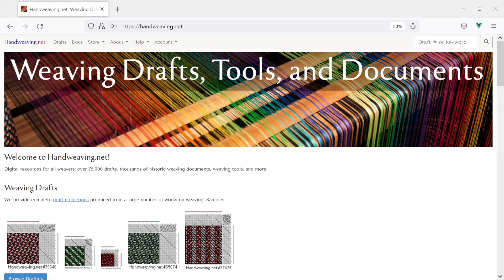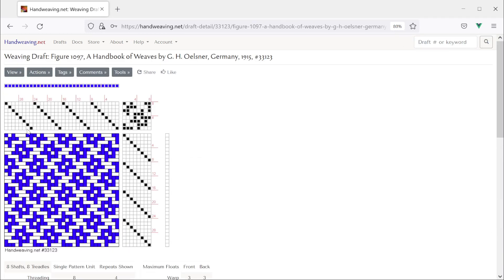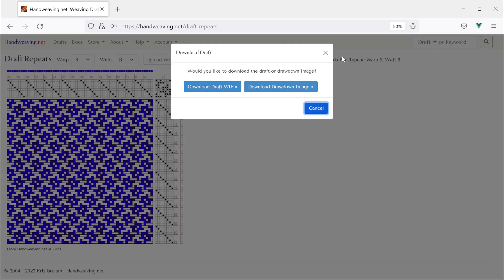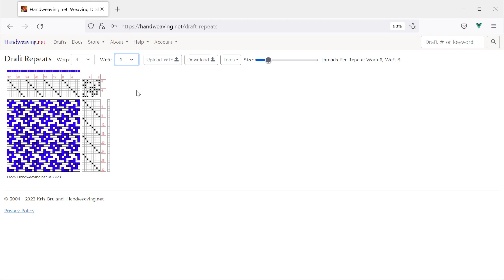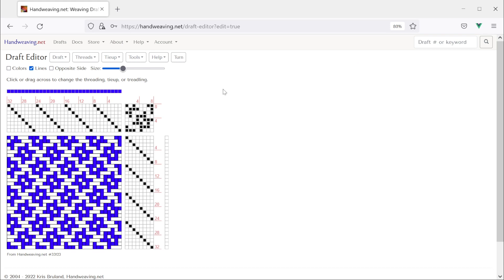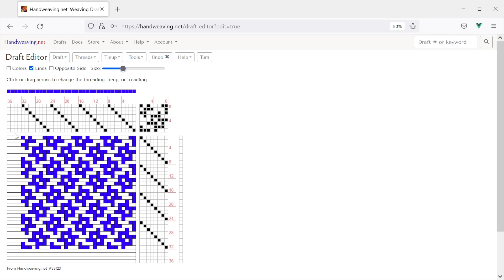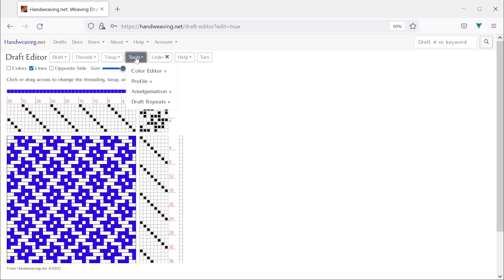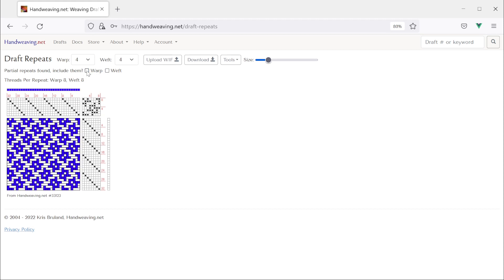Handweaving.net Drafts Repeats Tool and Moving Drafts Between Tools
Learn to use the new Draft Repeats tool to set the number of warp and weft repeats for any draft on the site or for those that you create with the Draft Editor.  Also learn to easily move drafts between tools!